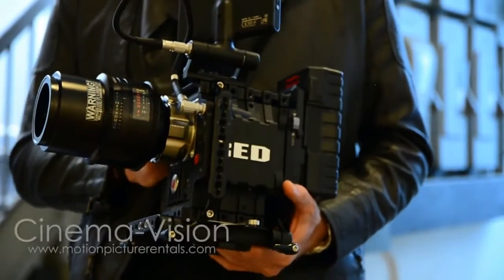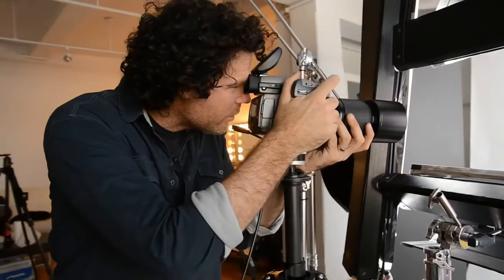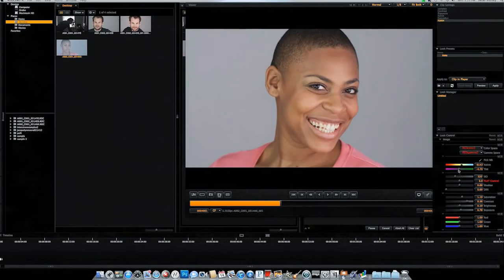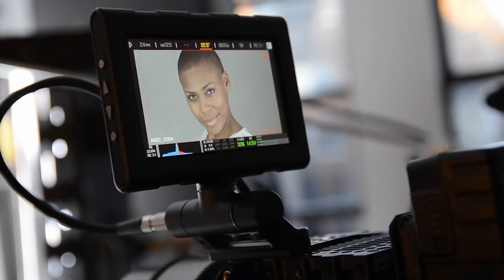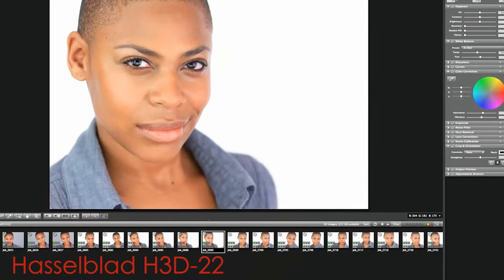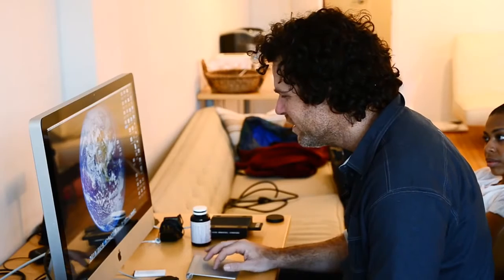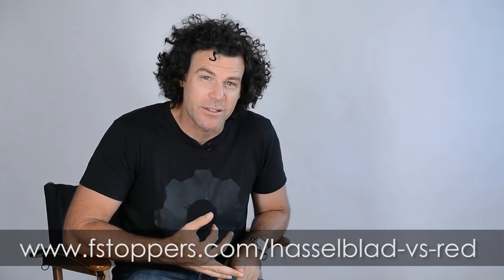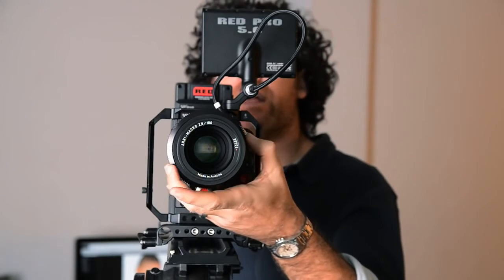Fstoppers Original Will Video Kill The Photographer Hasselblad vs Red Epic